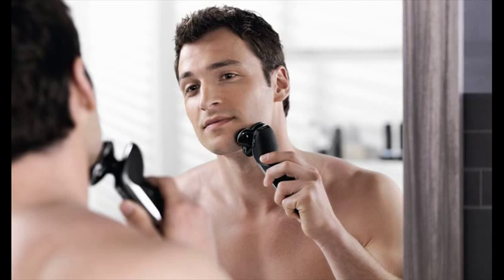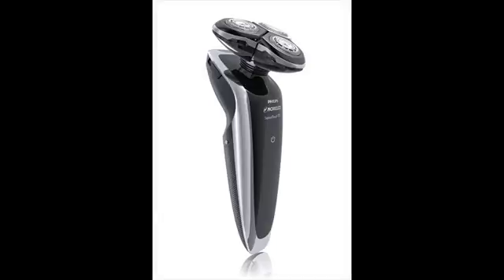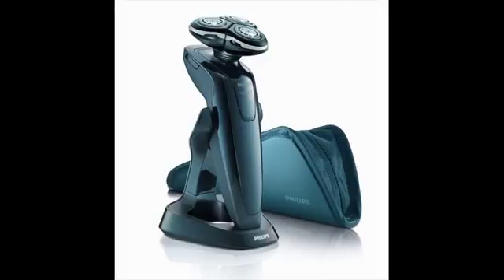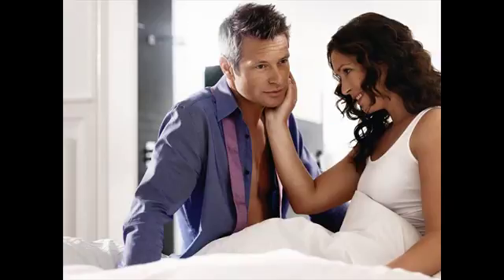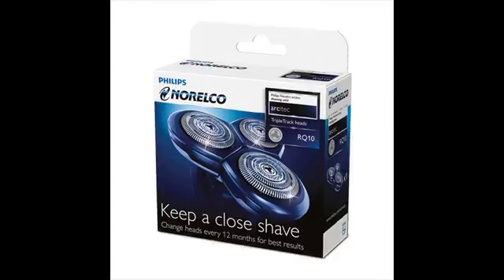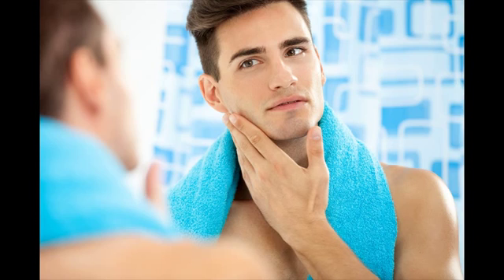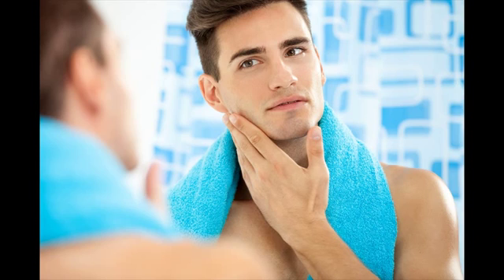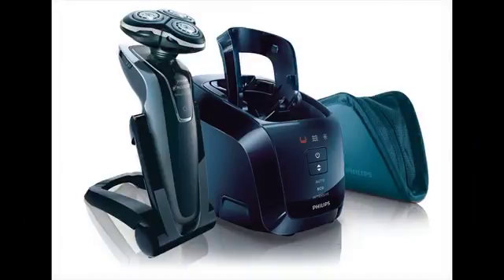remington electric shavers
If you are looking for a rotary shaver, Philips shavers are impressive. In fact, Philips shavers would be your final destination for those who love the most innovative features in rotary shavers. Except for trimmer and body groomer Philips is primarily into rotary shavers and they are the best.Choosing between rotary and foil shaver is mostly about how well your skin and hair adapt to each kind of shaver. But rotary shaver works best for those with facial hairs in different directions with very less uniformity. This kind of hair pattern is common in the neck areas.Philips Norelco AT830 Amazon Discount